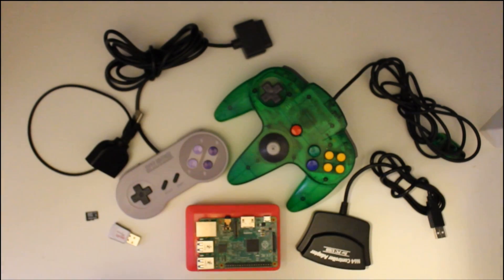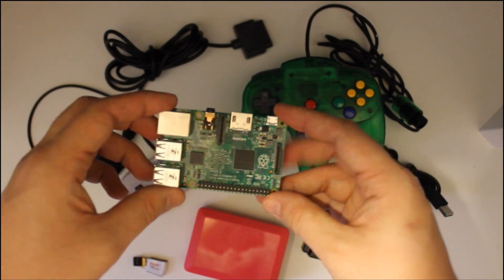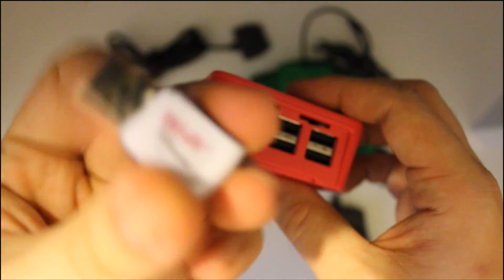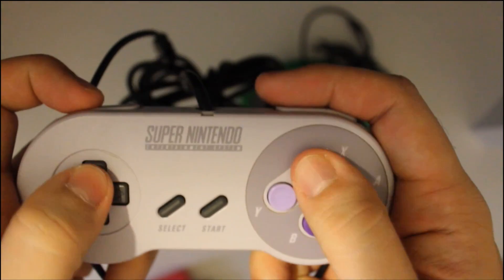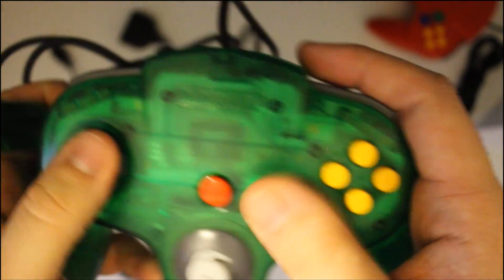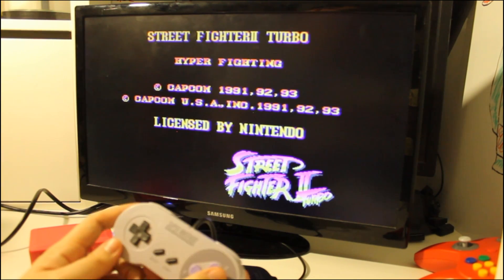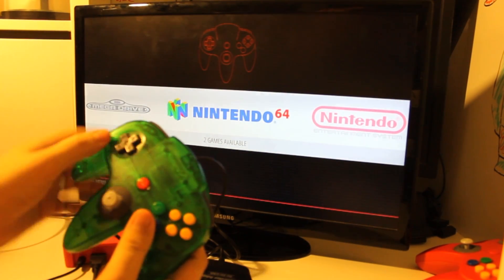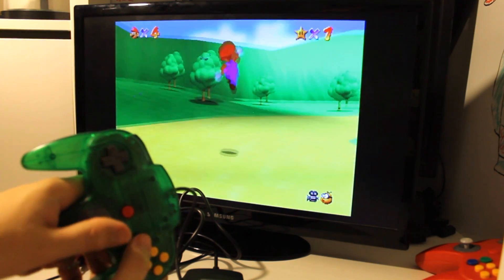SGP DYI - Using Original N64 & SNES Controllers On The Raspberry Pi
Quick video showing you how you can use your original controllers on Raspberry Pi 2 with Emulation Station Running Retro Pi. Also I said it was a Raspberry Pi Model B and its a Raspberry Pi 2!

Beat made by @richuill on Instagram